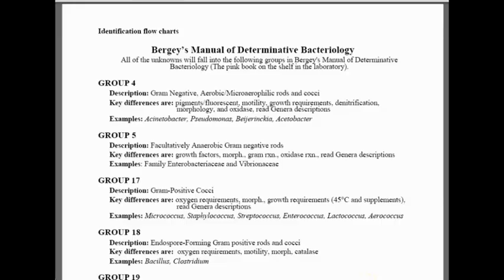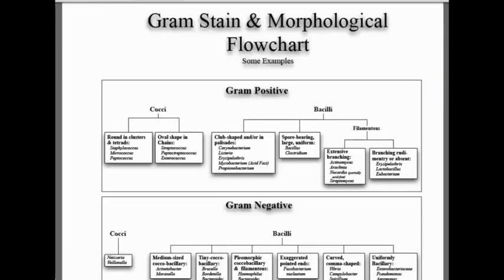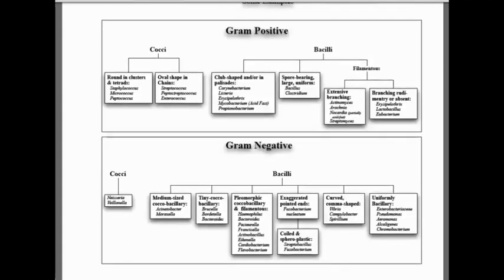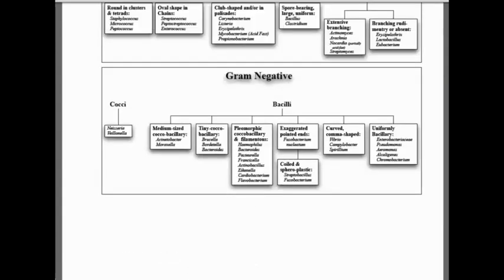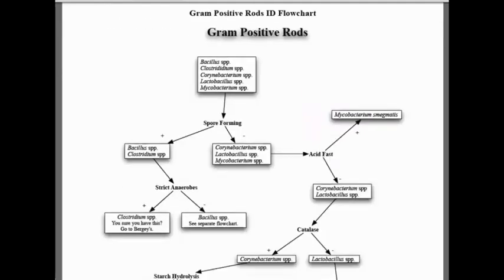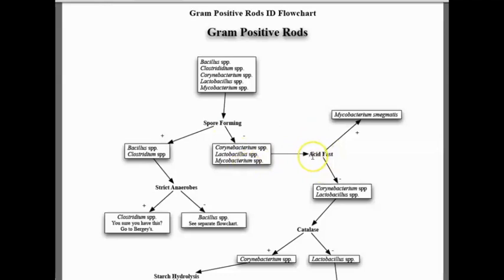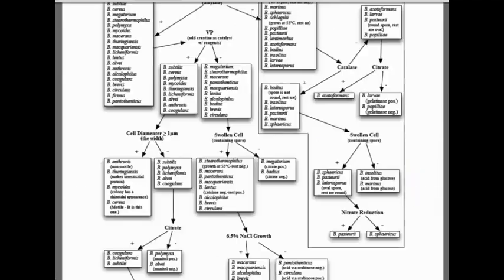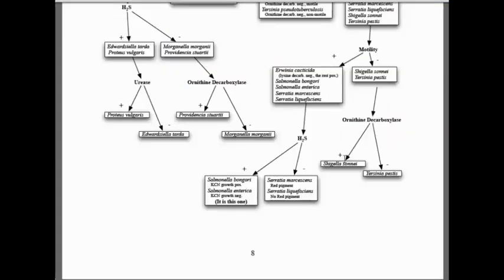ID Flowcharts of Bergey’s Manual of Determinative Bacteriology